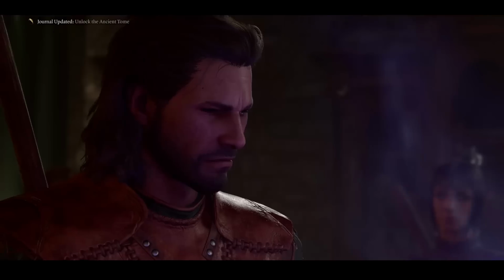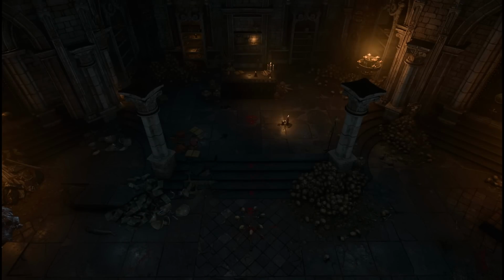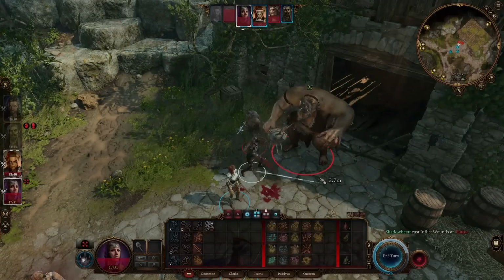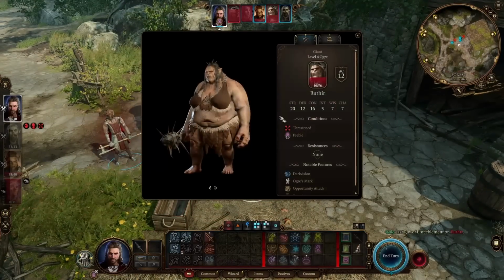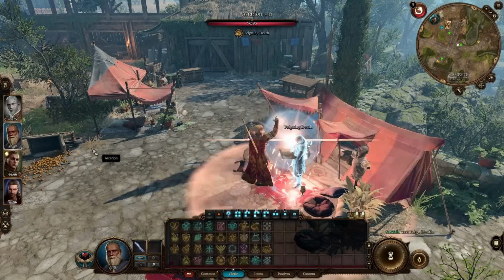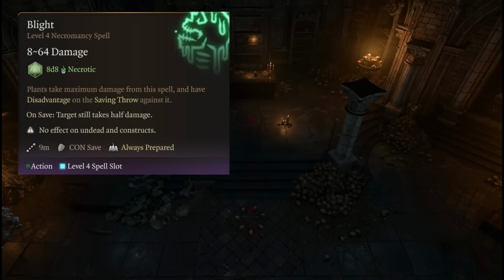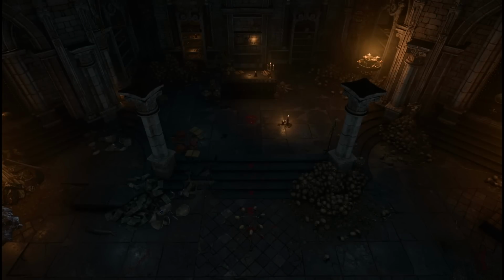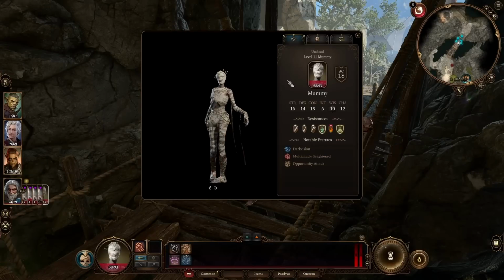[BG3] The Necronomicon, a guide to all things Necromancy. Chapter 1: Necromancy Spells [No Spoilers]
Greetings mortals! I'm Remortis, welcome to the channel. This is my first entry of my Necronomicon for Baldur's Gate 3! There will many more chapters detailing EVERYTHING about Necromancy. Including Necromancer Wizards, Spore Druids, Oathbreaker Paladins, their Spells, and how to play as a Necromancer with the 3 classes listed before, and 3 others that I'll reveal at a later chapter. There will also be chapters for items and tips for the early/mid game as well.

Today we delve into the School of Necromancy itself and going over *EVERY* Necromancer spell available to us in Baldur's Gate 3.  Animate dead will have it's own chapter in Chapter 2.

Time Stamps:
0:00 Intro
1:43 Chapter 1 Begins
2:40 Cantrips: Bone Chill
3:22 Level 1 Spells: Inflict Wounds, False Life, Ray of Sickness
4:31 Level 2 Spells: Blindness and Ray of Enfeeblement.
5:01 Level 3 spells! Bestow Curse, Feign Death, Revivify, Speak to the Dead, Vampiric Touch
7:51 Level 4 Spells: Blight
8:25 Level 5 Spells: Contagion
8:48 Level 6 Spells: Circle of Death, Create Undead, Harm
10:33 Closing Remarks

I will also be adding other notes here that I didn't mention in the video.

All music other than my Intro/Outro  are from Larian Studios. All rights and such belong to them.

Many thanks to Koa from @Mumble Etc. for allowing me to use your rendition of Danse Macabre, one of my favorite classical songs of all time. Here's a link to their youtube channel for other songs,